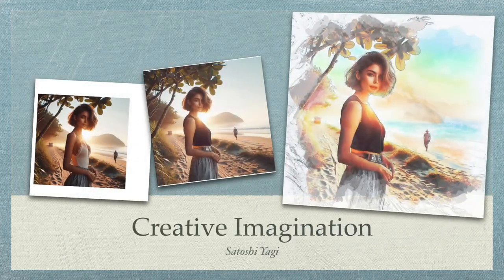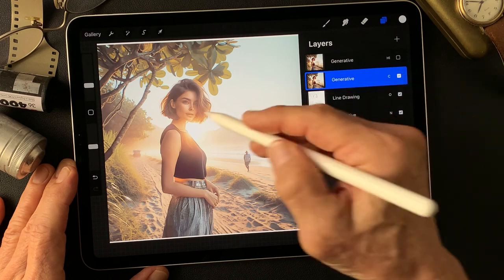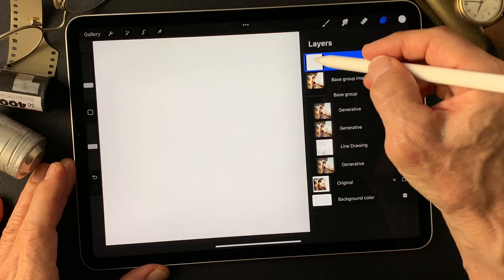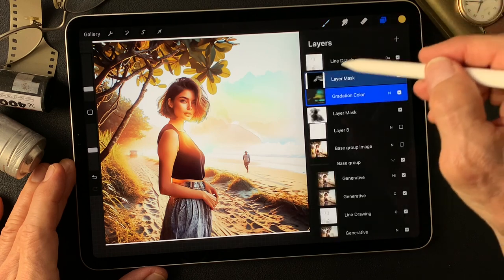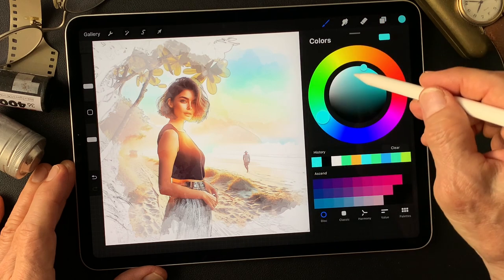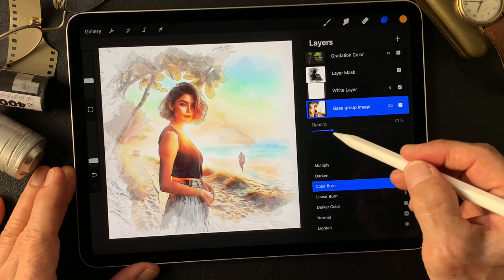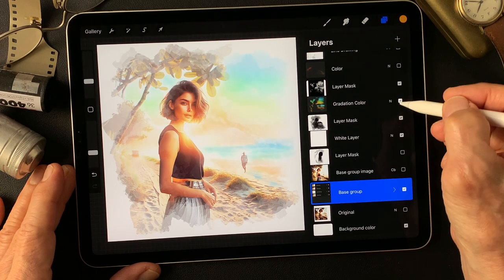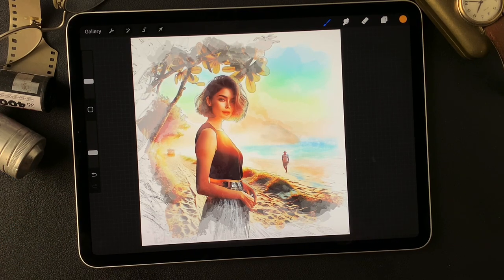Digital Painting with usage of blend mode. Like an illustration type digital painting.